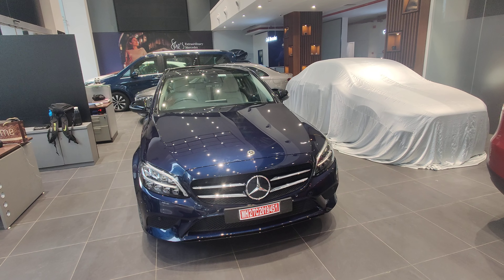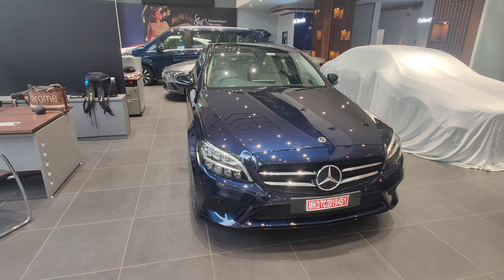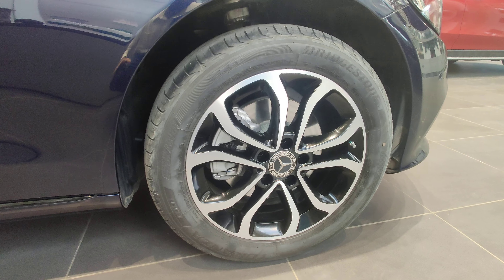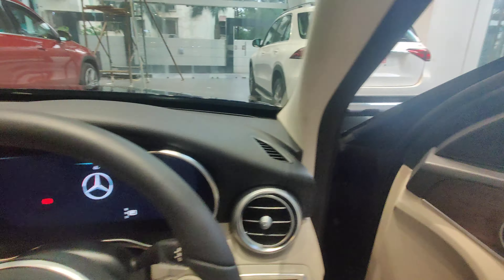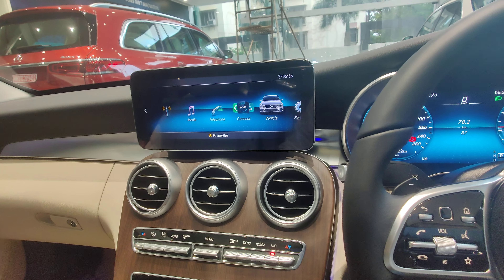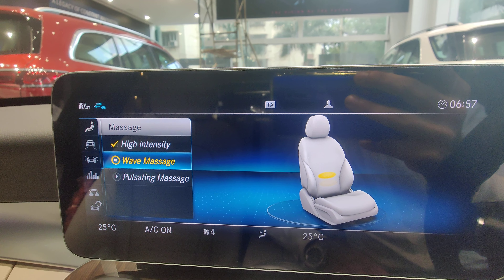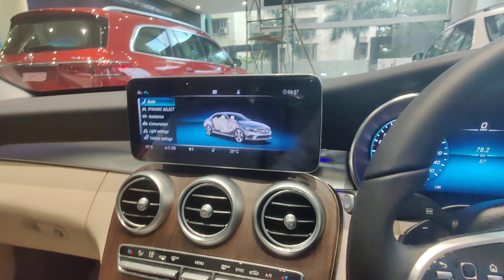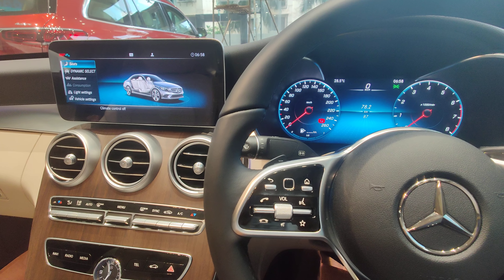2021 Mercedes Benz C Class NIGHT EDITION |Final edition C class walk around/Review |India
In this video I will be showing and Reviewing the all new 2021 Mercedes Benz C class night Edition